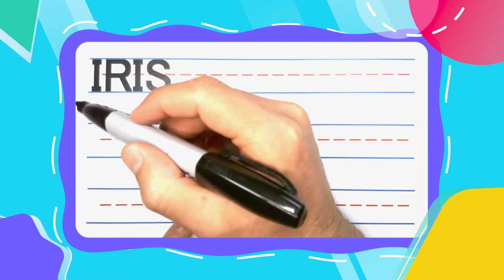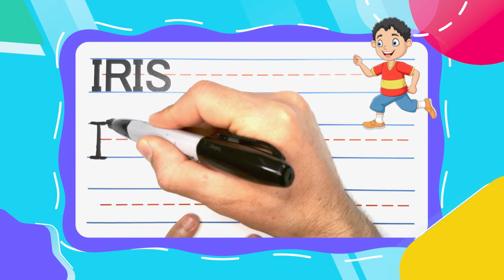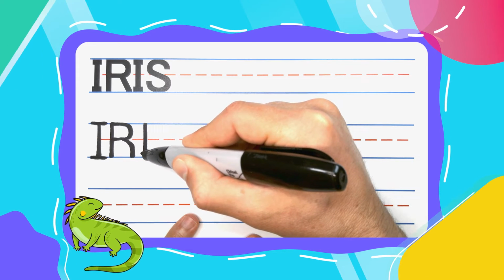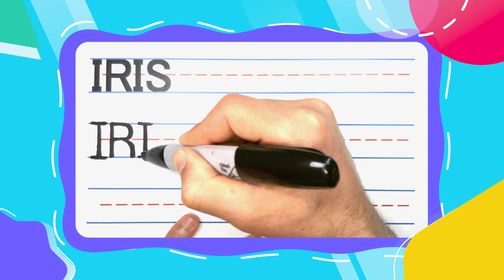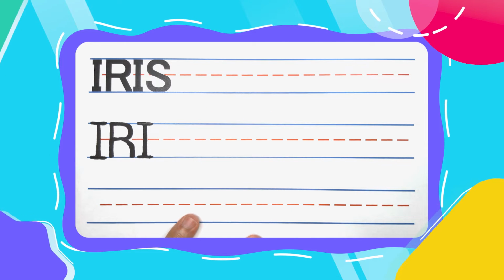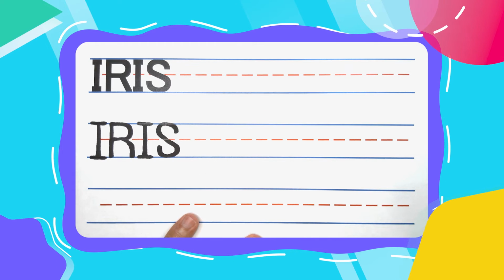How To Write IRIS | Write With Me! -- FOR KIDS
Welcome to Write With Me!

In this video, you will learn how to write the name IRIS in all capital letters. Check out the channel and subscribe to get access to free PDFs so that you, your child, or your students can practice along with all of the Write With Me videos.

Thanks for Writing With Me today!